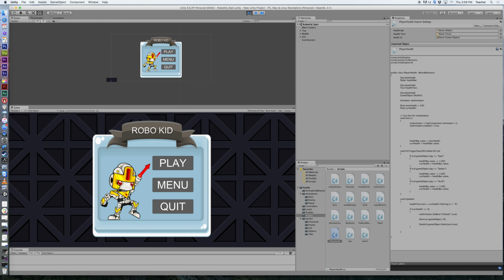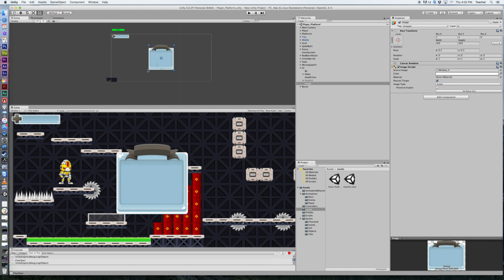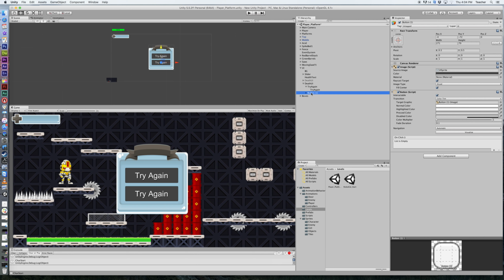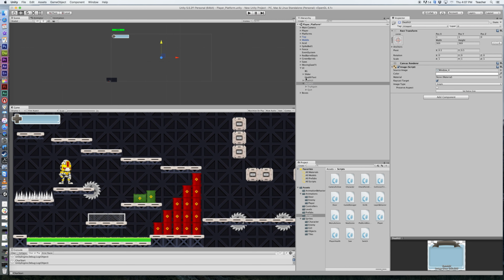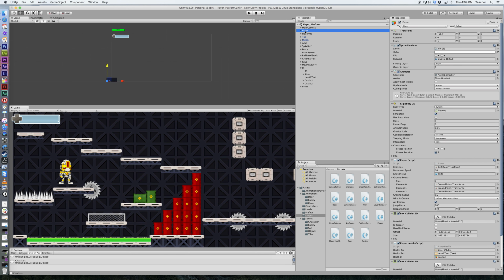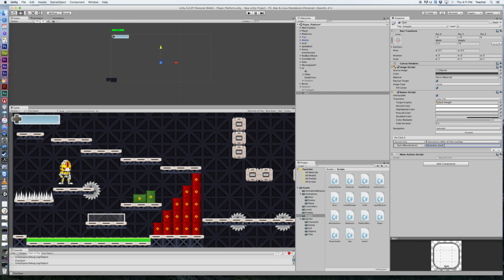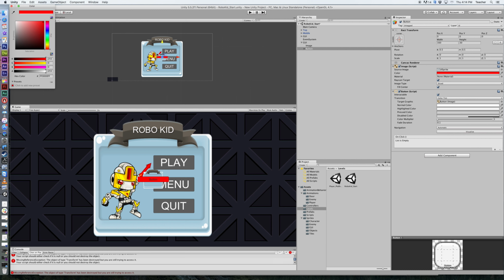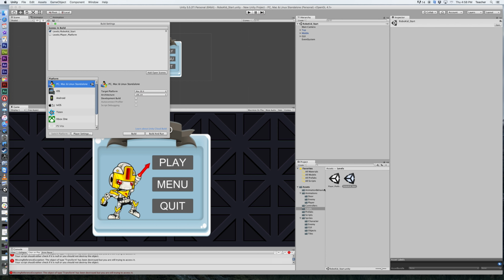2D Platform Game: Unity -- Game Over -- 10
Learn to trigger a "Game Over" screen and begin your game with a start screen.